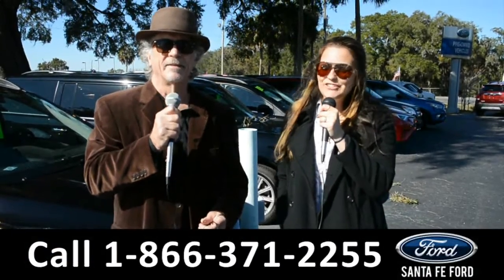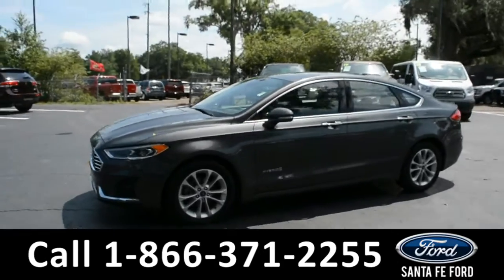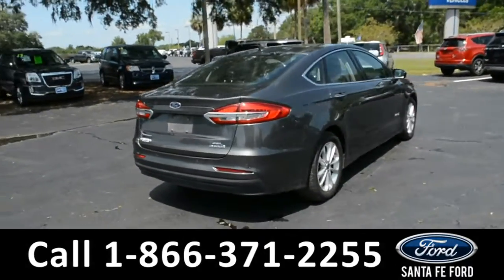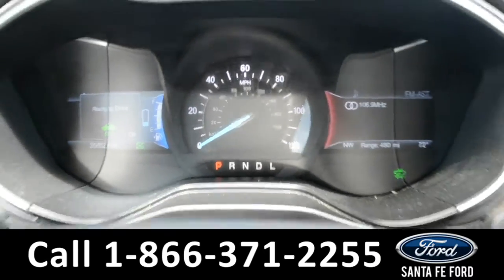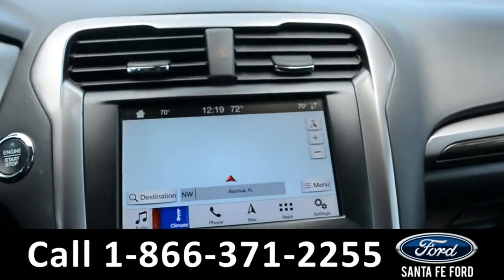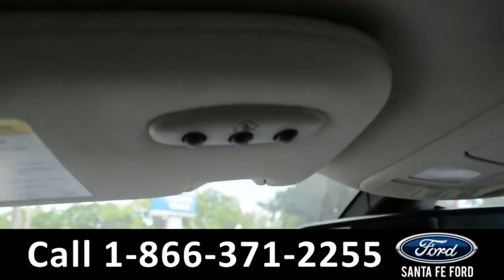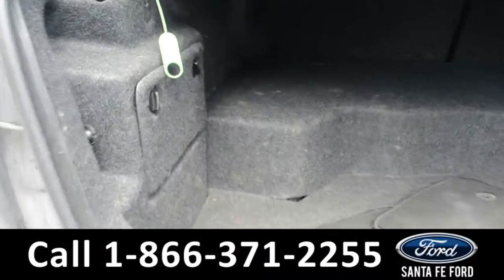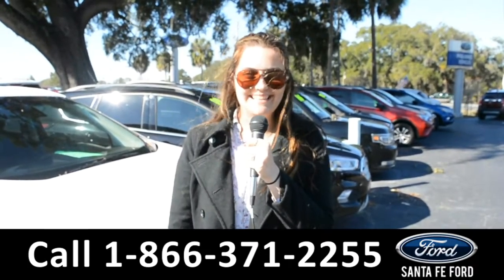Ford Fusion Alachua Gainesville Fl 1-866-371-2255 Stock# G-39854P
Ford Fusion Alachua Gainesville Fl 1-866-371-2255 Stock# G-39854P Here's the LINK!

video videos Ford Fusion Alachua Gainesville Fl